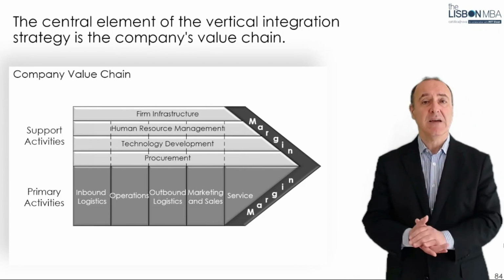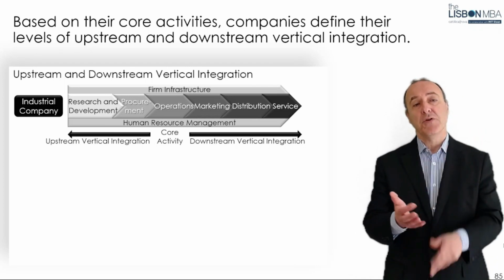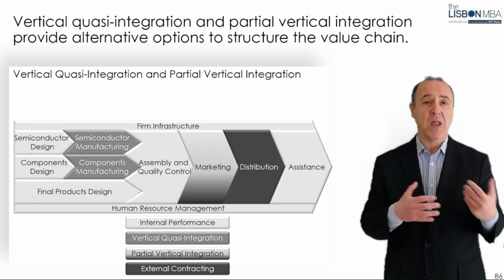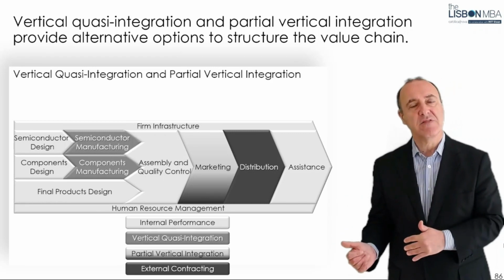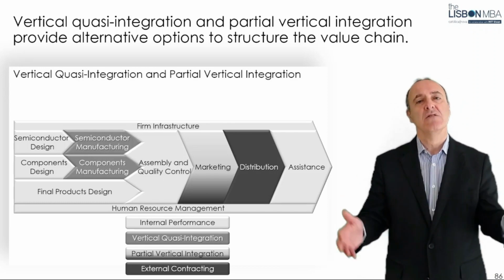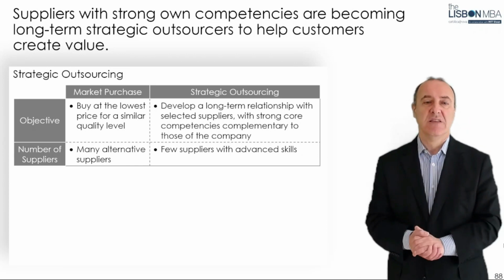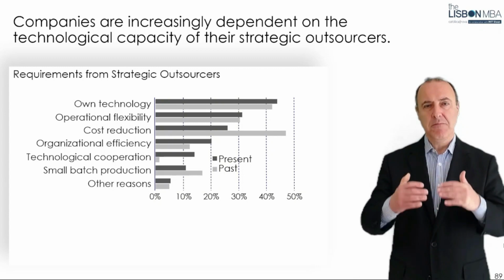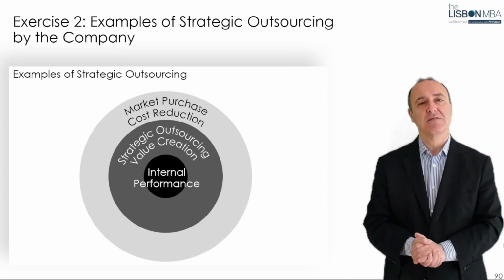The Lisbon MBA - Strategy and Sustainable Value Creation - 4.2. Vertical Integration